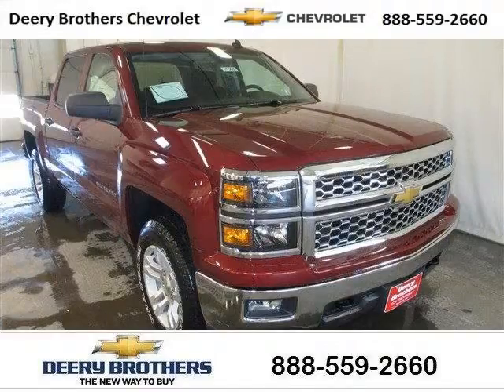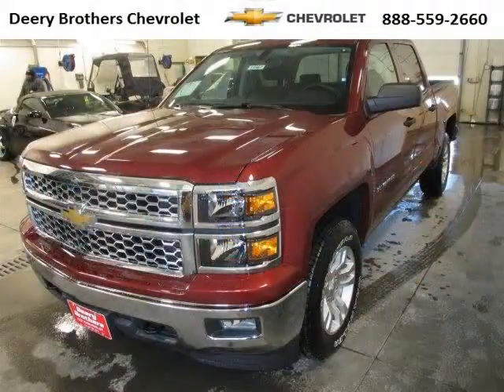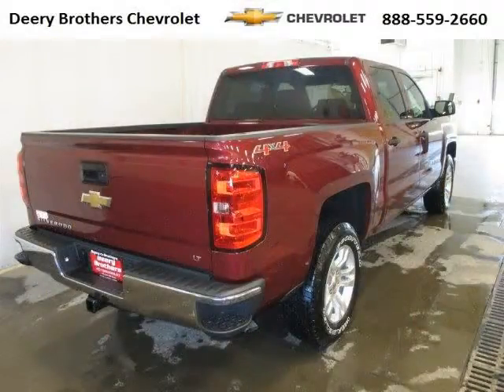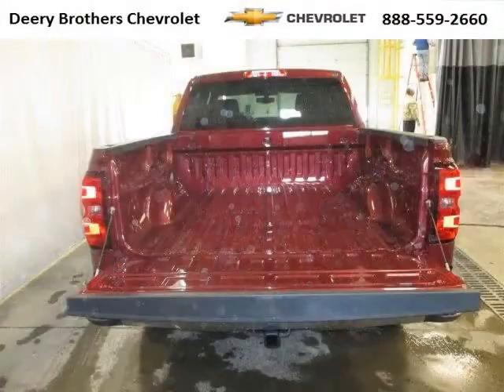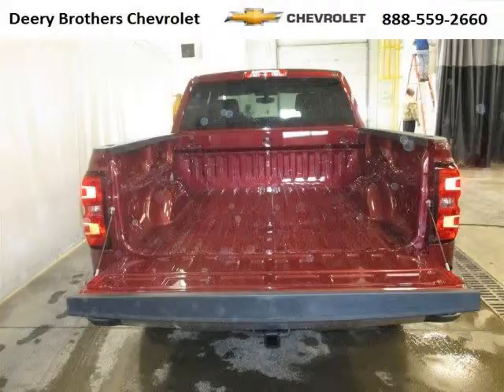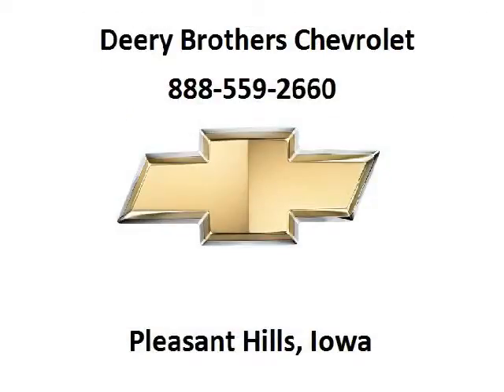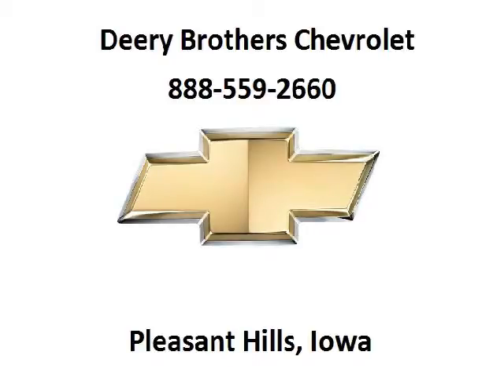2014 Chevrolet Silverado 1500 Des Moines IA